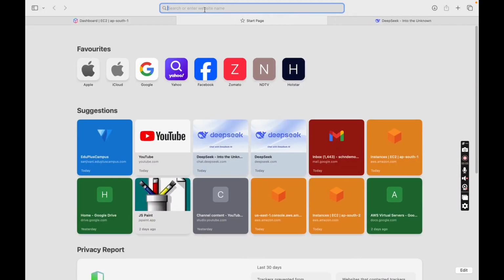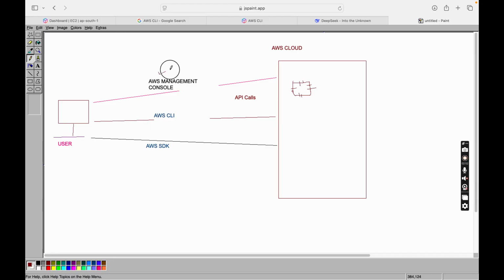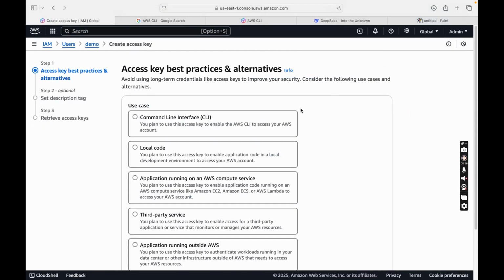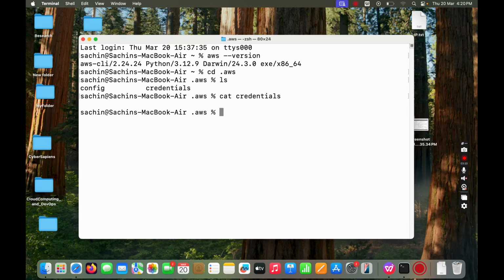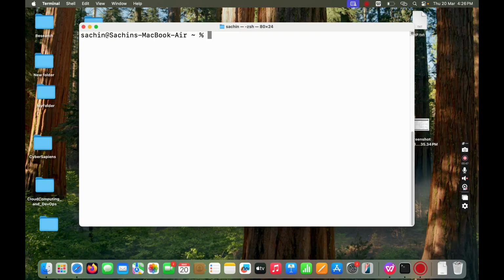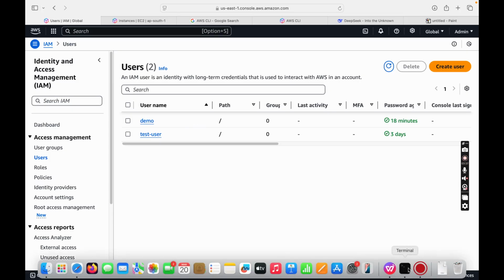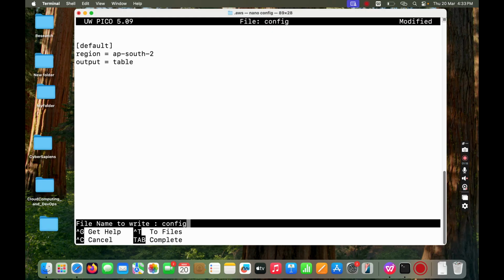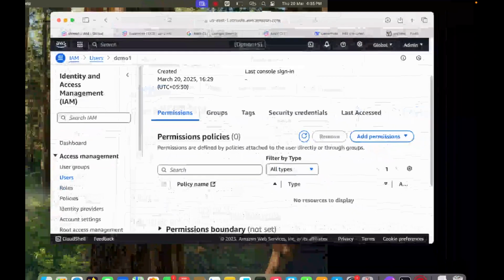How to configure AWS CLI access environment with detailed explanation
AWS CLI Access for managing AWS Cloud resources